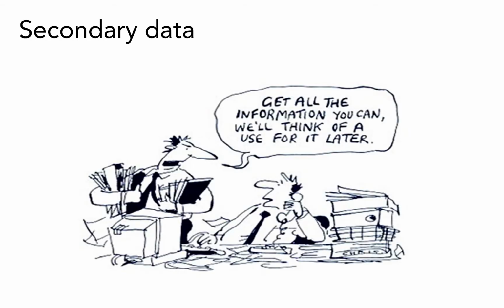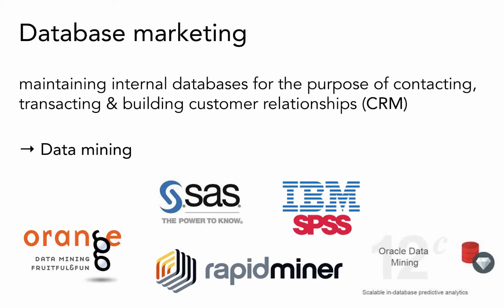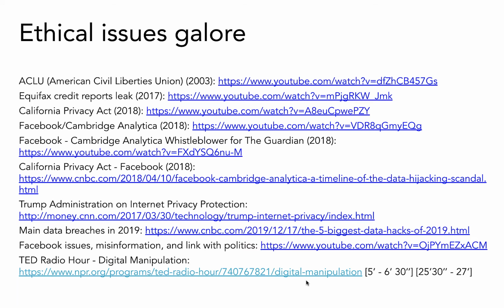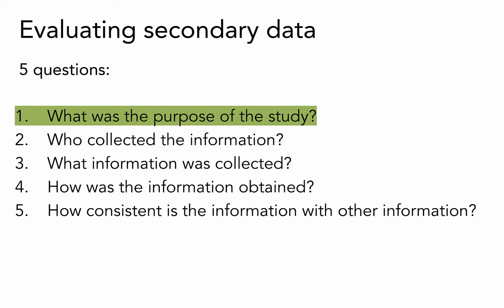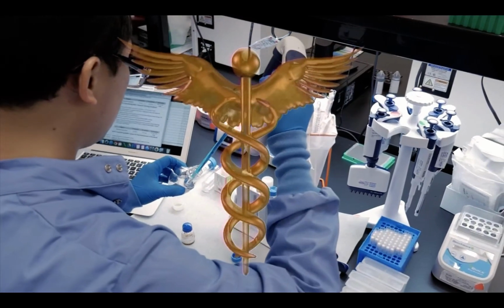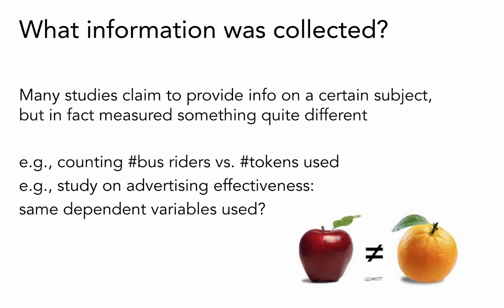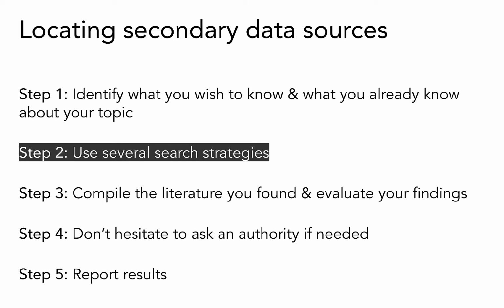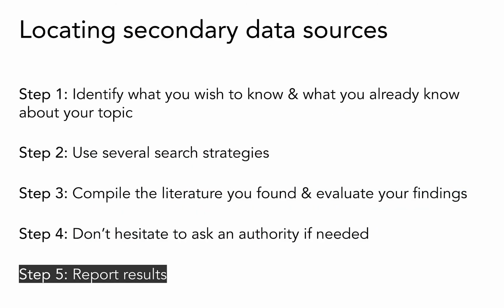Evaluating Secondary Data